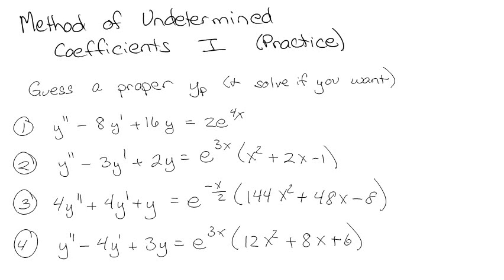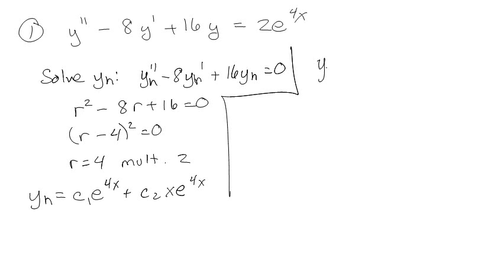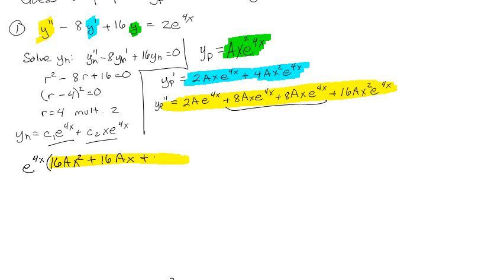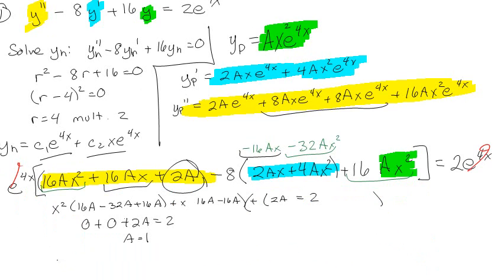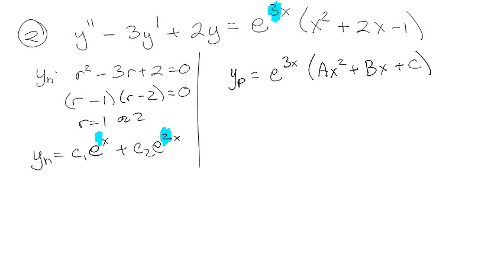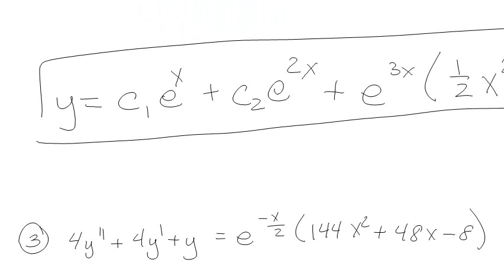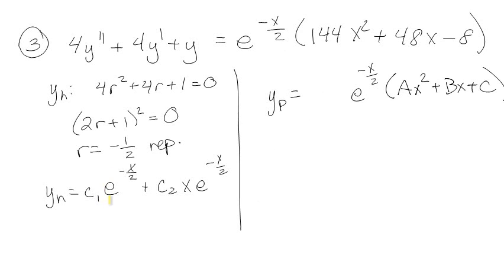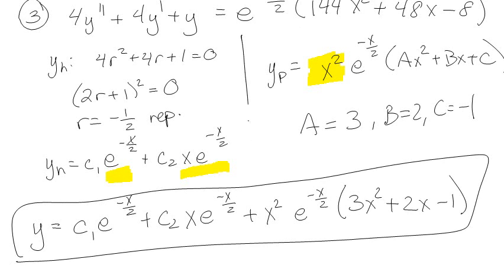Method of Undetermined Coefficients - Basic Practice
Practice using MUC to solve 2nd order ODEs (differential equations) that are non-homogeneous.